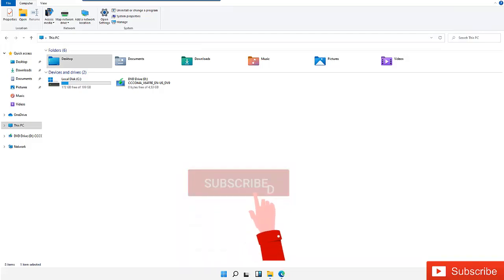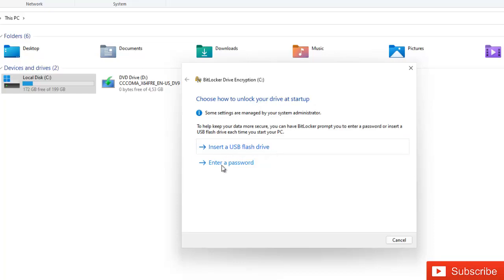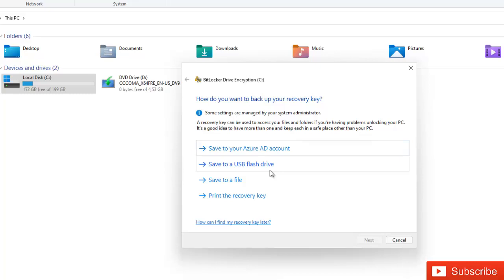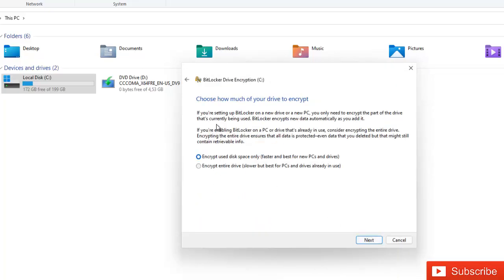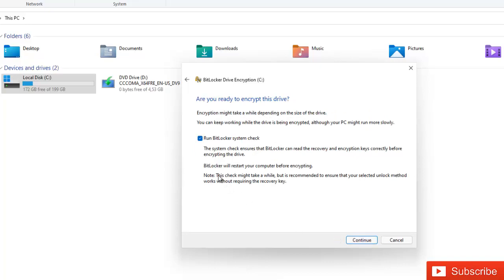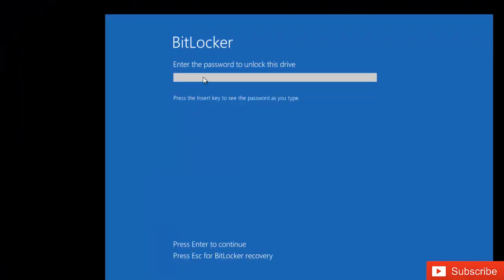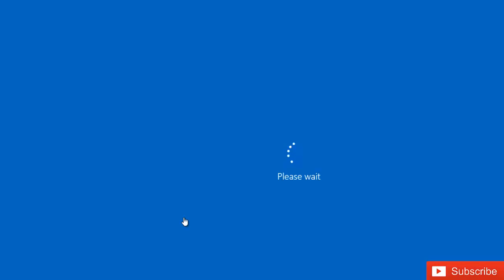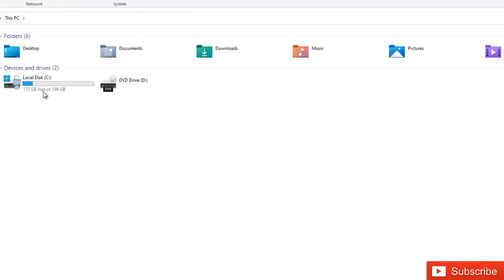Windows 11 - How to Setup Bitlocker in Windows 11 | How to Enable Bitlocker in Windows 11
How to Setup Bitlocker in Windows 11
How to Enable Bitlocker in Windows 11
How to configure Bitlocker in Windows 11